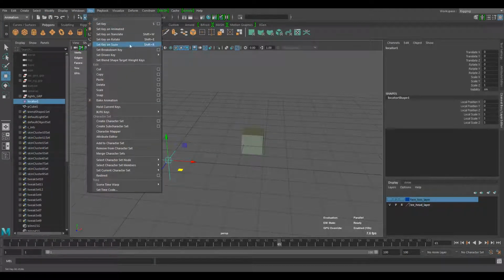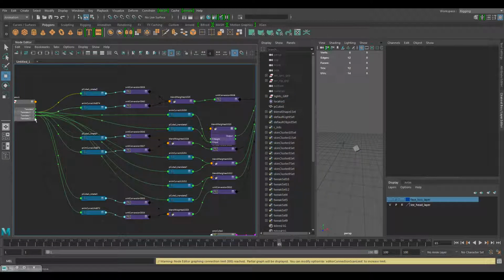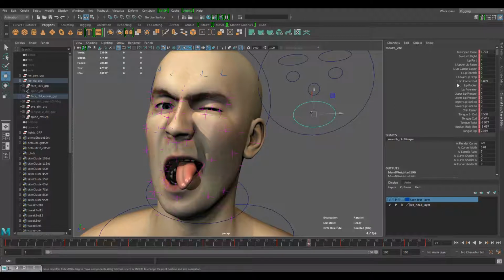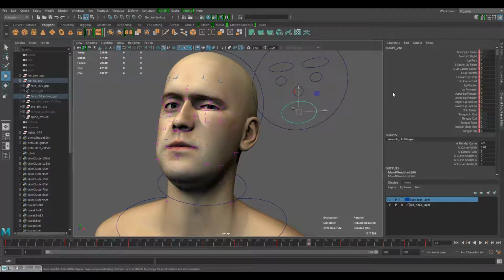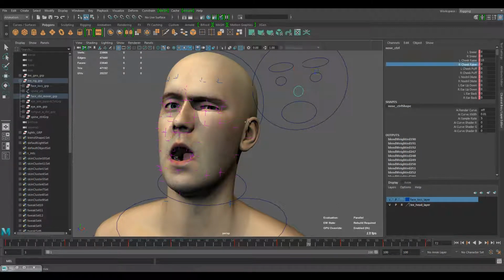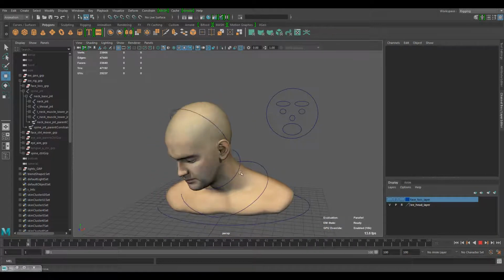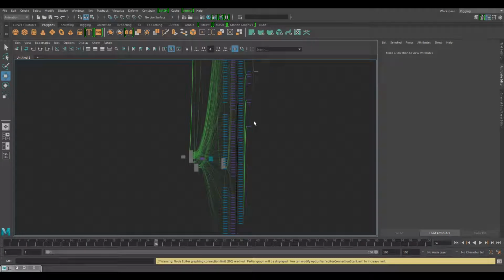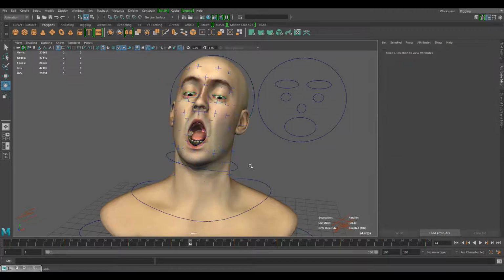Autodesk Forums: FACS Facial Rig Discussion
Just going through an old facial rig talking a bit about SDK's and facial rigging.